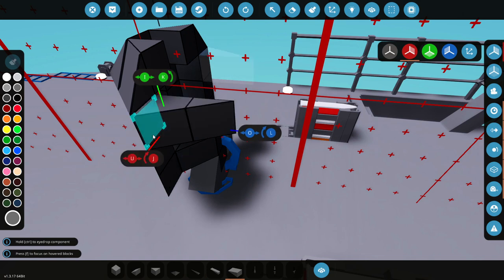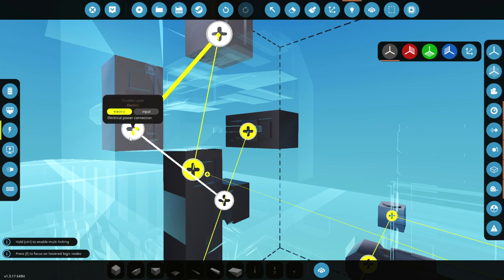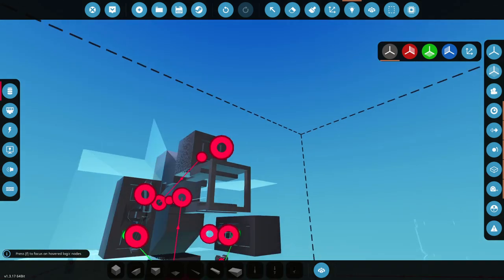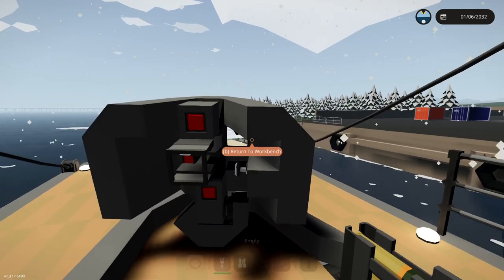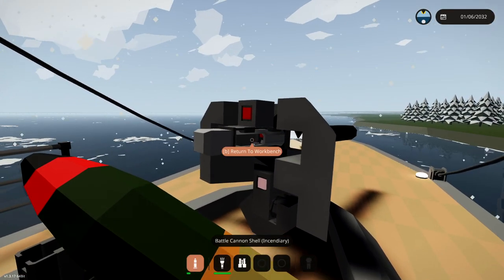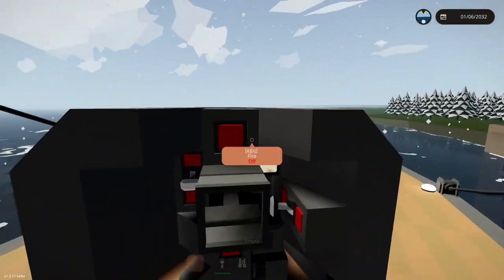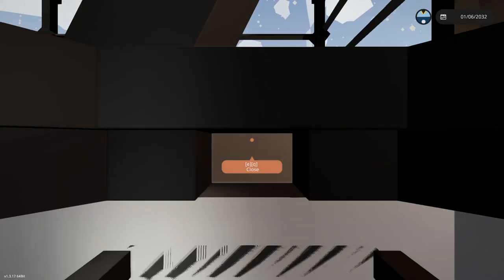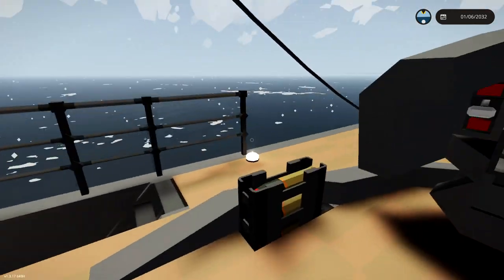Tiny Battle Cannon Deck Gun! - WW1 Warship Build - Stormworks Search and Destroy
Lets add a deck gun to our WW1 Warship shall we? This is going to be pretty small to begin with... But we might add a bigger gun soon!